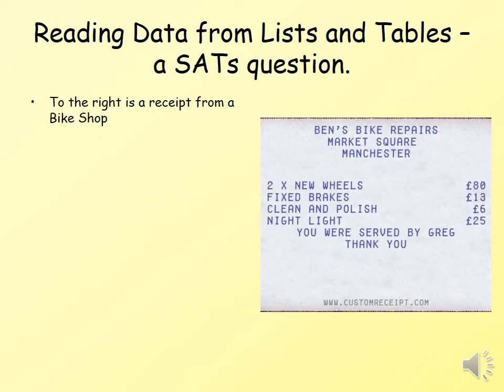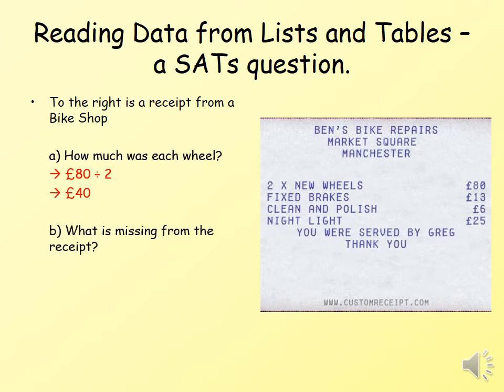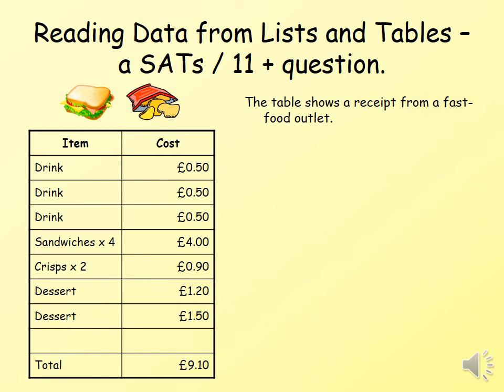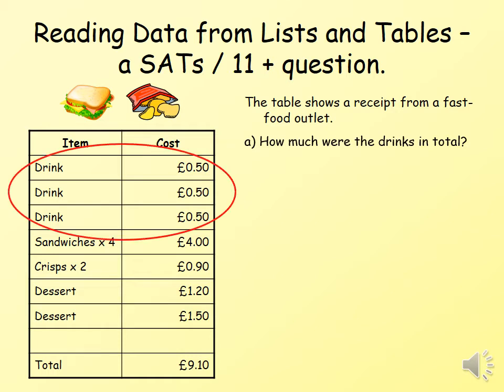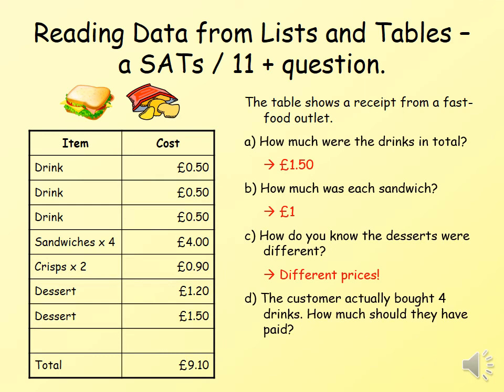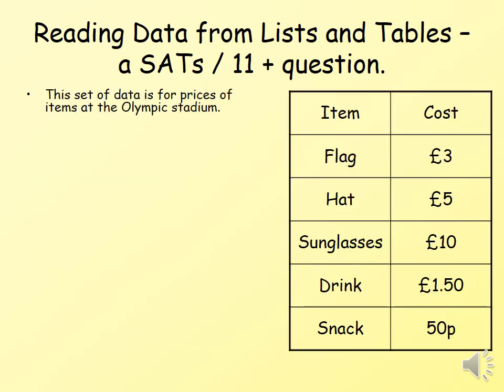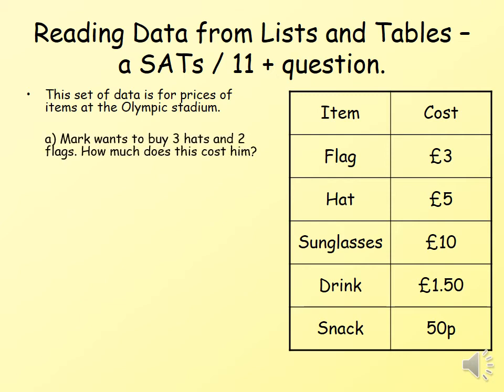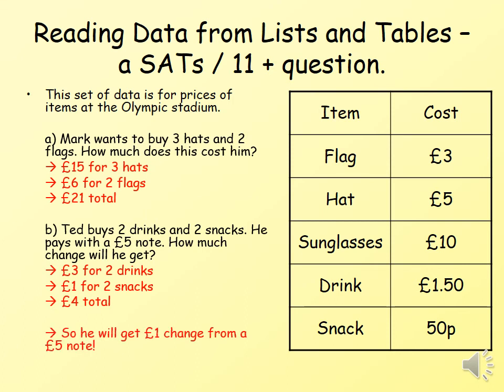Reading Data from Lists and Tables. KS 2, 11+, Years 5 / 6 Maths, SATs.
How to read data from lists and tables. How to use and interpret the information and draw conclusion and make decisions. Includes some SATs and 11+ questions.
Please also support the following channels; they are producing great videos.